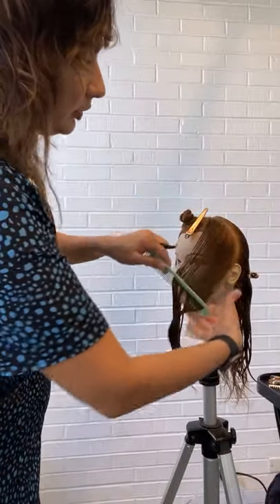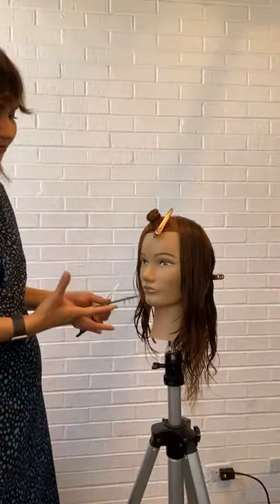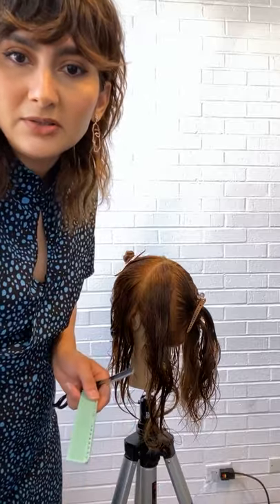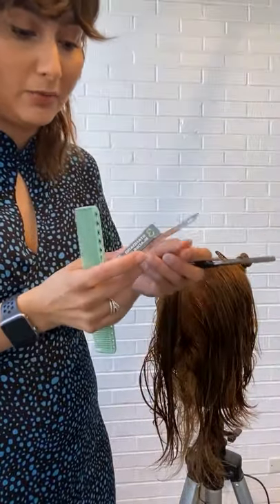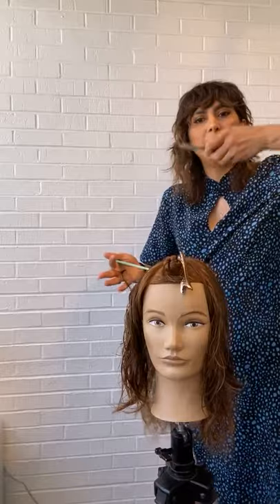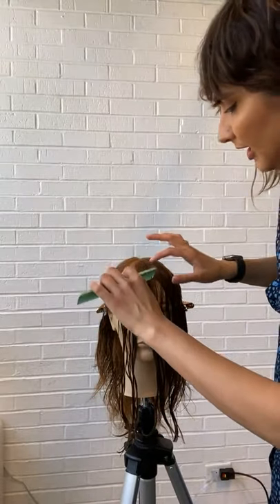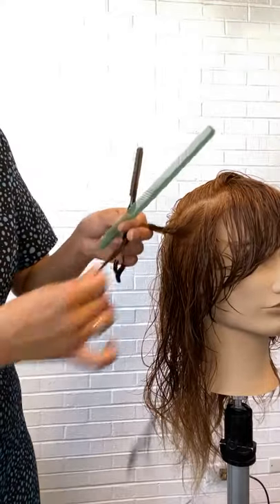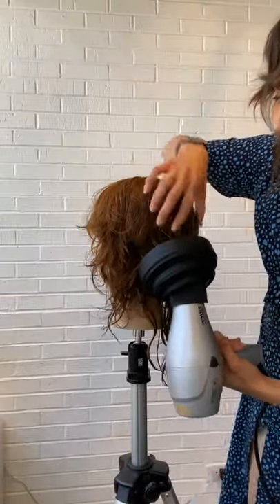Long Layers to Modern Shag Haircut with Razor | How to Cut Layers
How to cut a Modern Shaggy women's Haircut tutorial. Share the best and simplest cutting technique